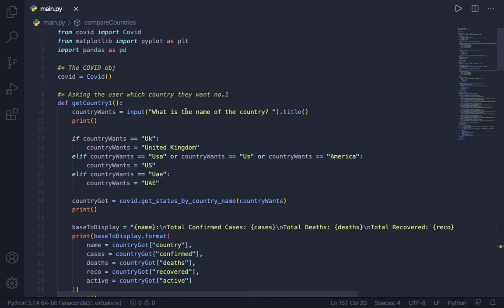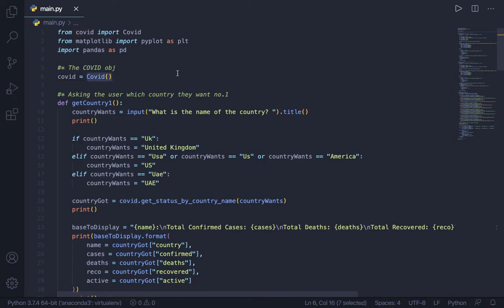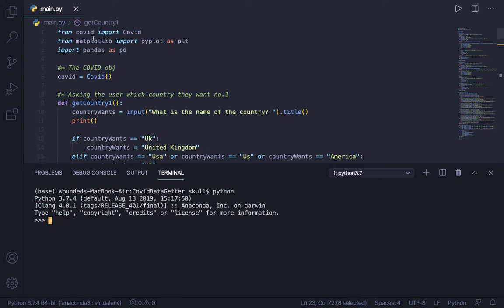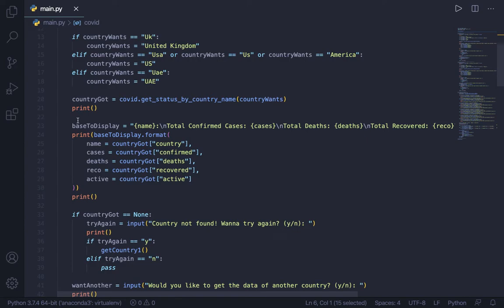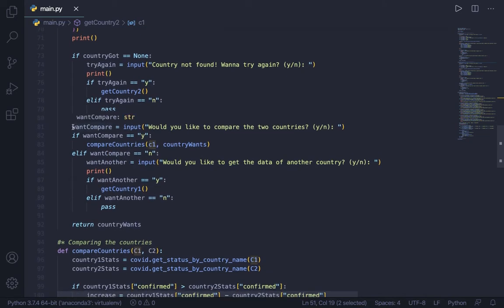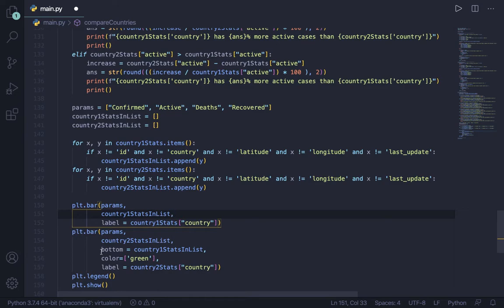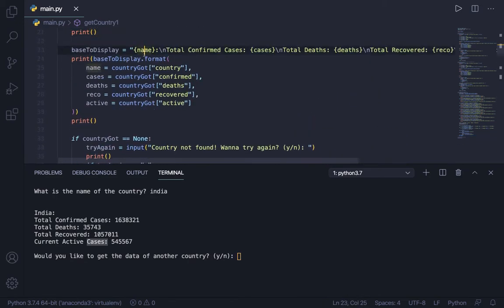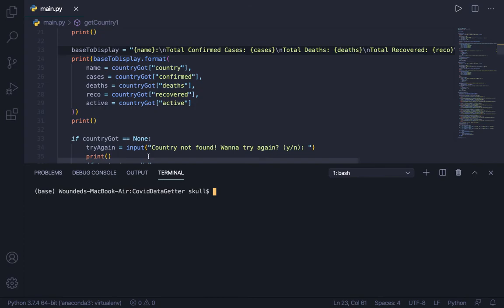Python COVID-19 Data Getter | Python Projects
Hey everyone, I am Abeer Rao and today I will be showing you a bot which gives you the COVID stats for any country.

Videos will be coming back soon!

I update my GitHub every Sunday (because I don't know Git and don't wanna learn it).